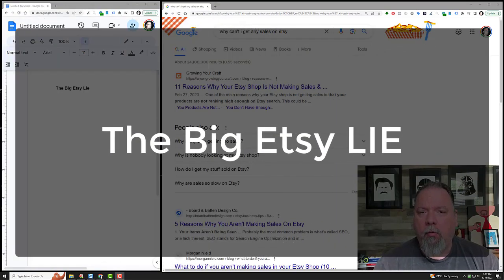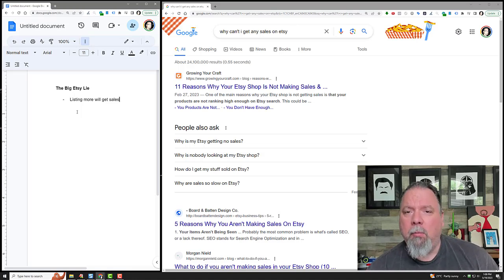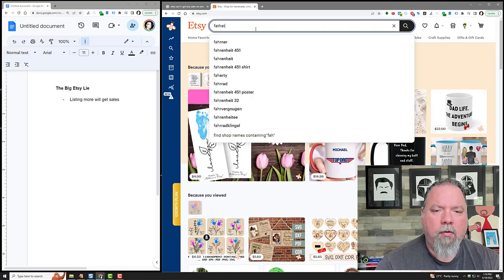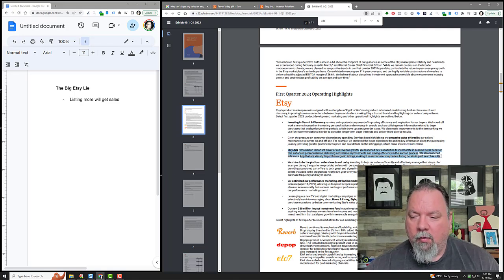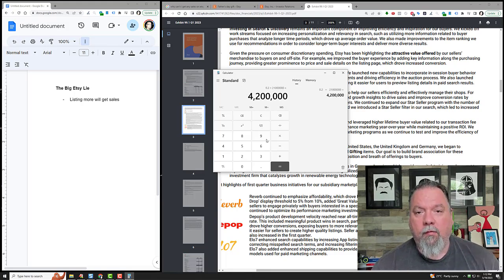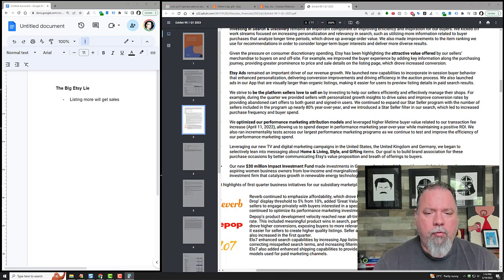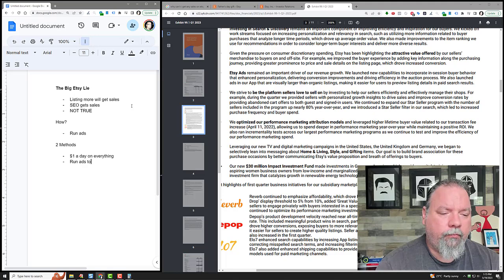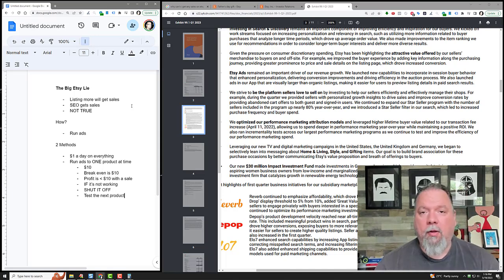The Big Etsy Lie